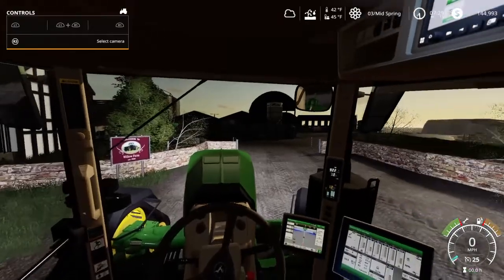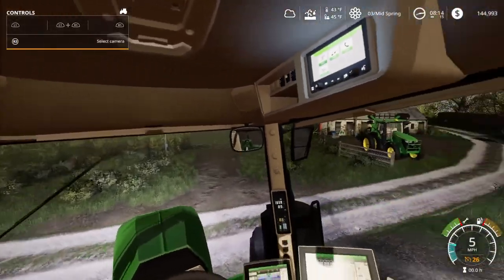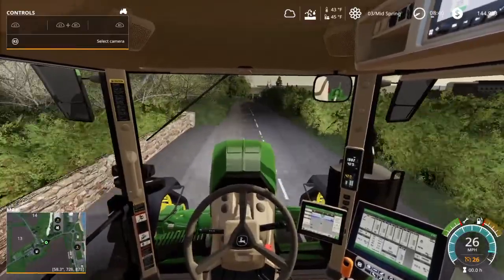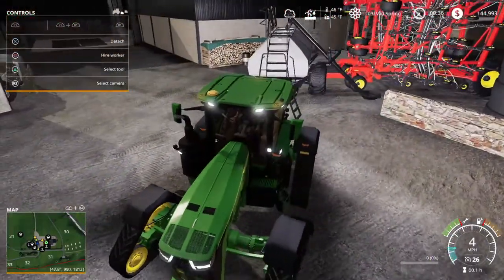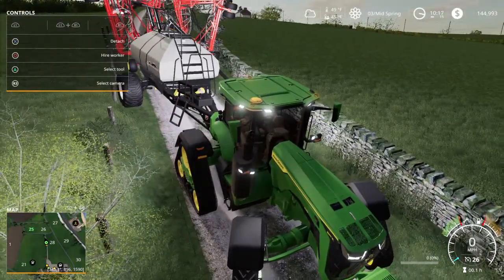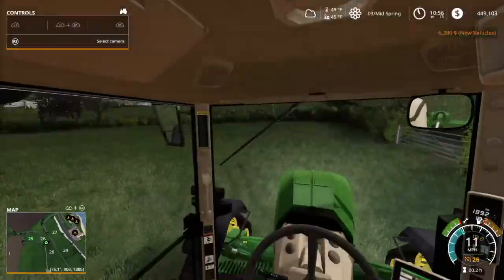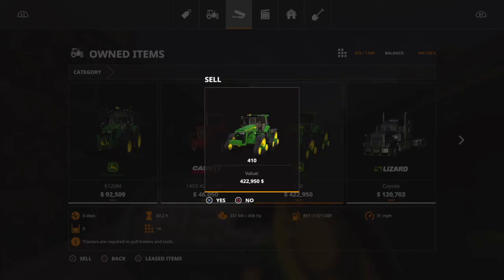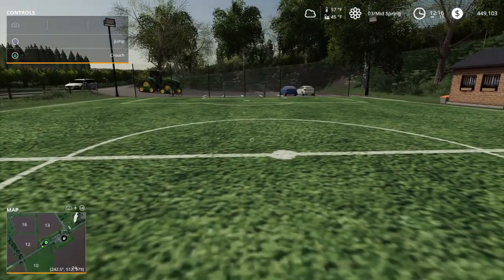Farm Tour! Looking Around Mason's Farm!!!Survival Series Part 6!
We try to play soccer and look Around masons farm